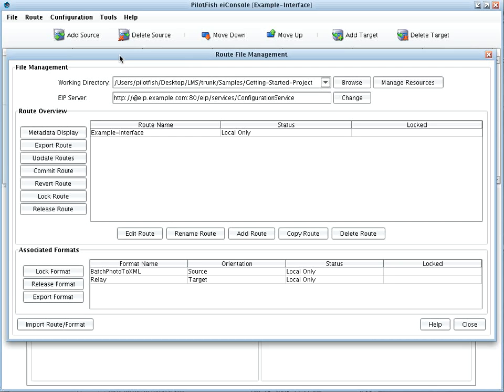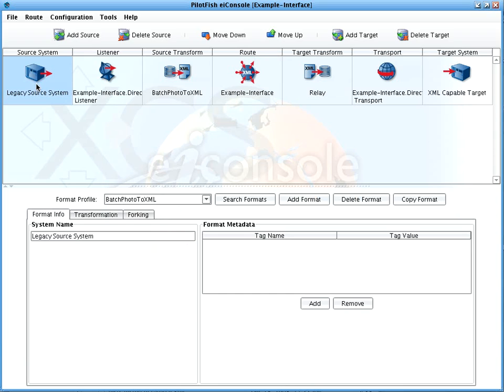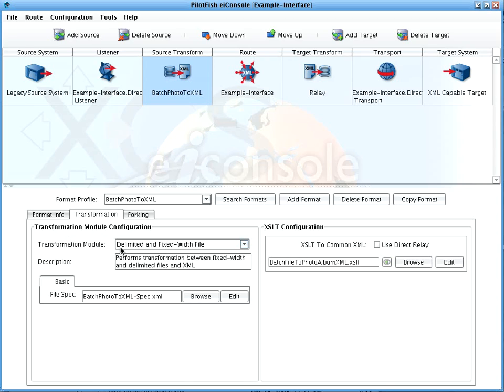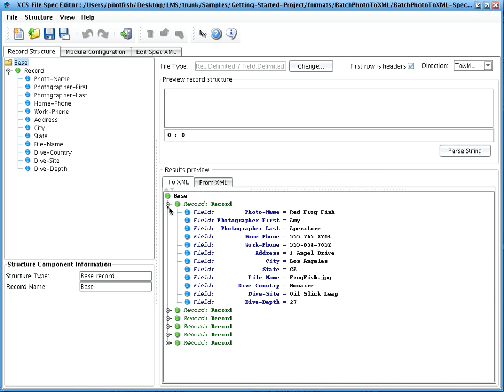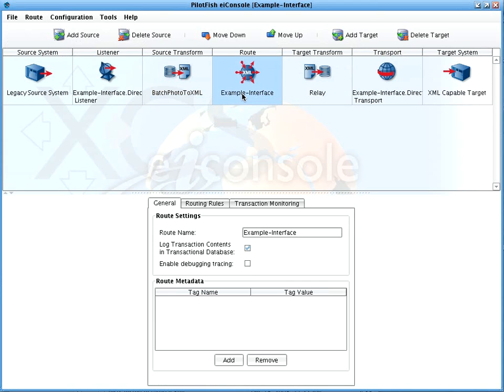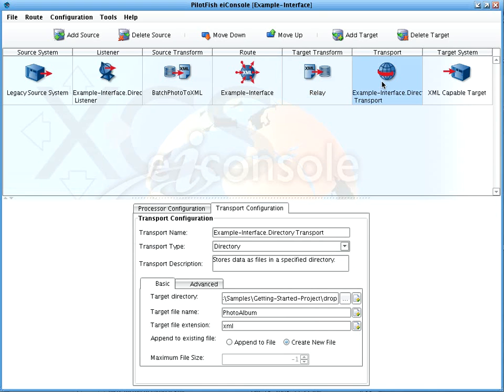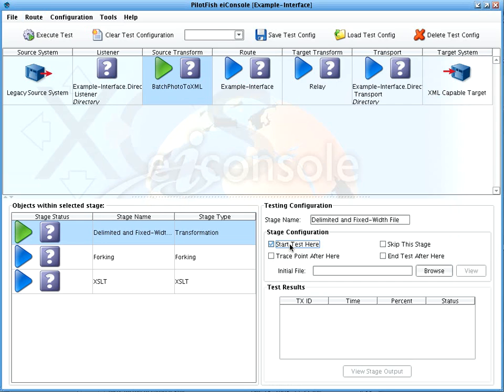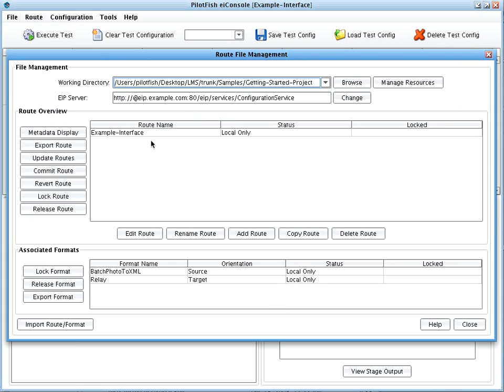XCS eiConsole Getting Started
PilotFish XCS eiConsole Getting Started Guide. The XCS eiConsole is a graphical Integrated Development Environment created for the express purpose of developing, managing, and maintaining interfaces.